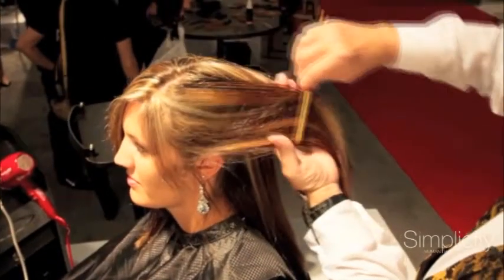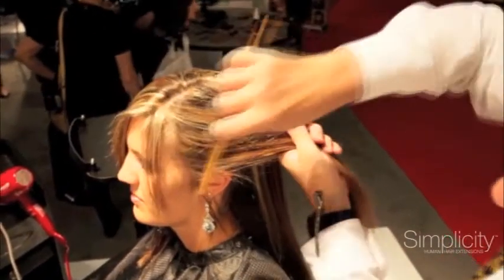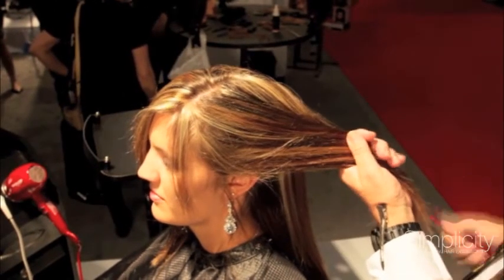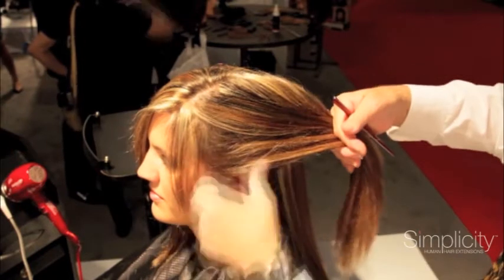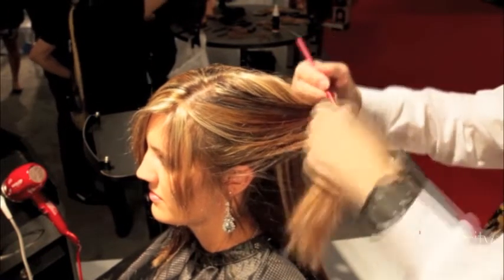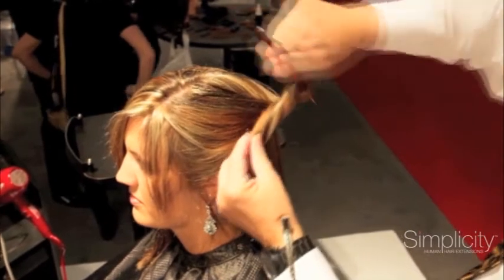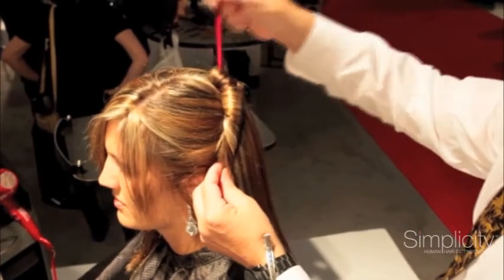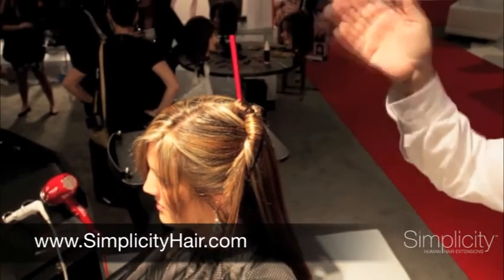Updo Chopsticks with Simplicity Hair Extensions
Joe Paciorek, WWBE Educator & Simplicity advocate, goes over tips on how to create an Updo with chopsticks by using Simplicity Hair Extensions. This simple rolled-in effect will add a twist to your gorgeous extensions!